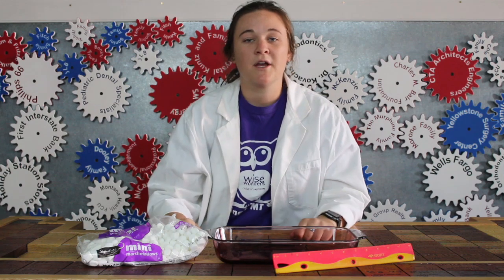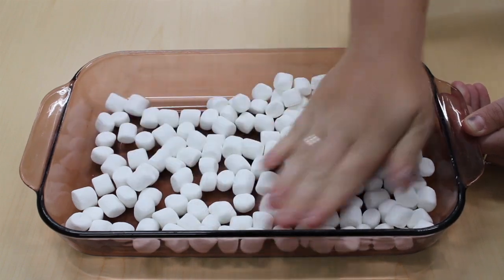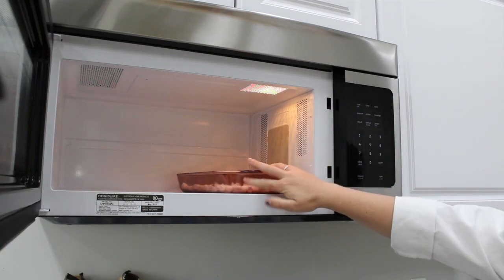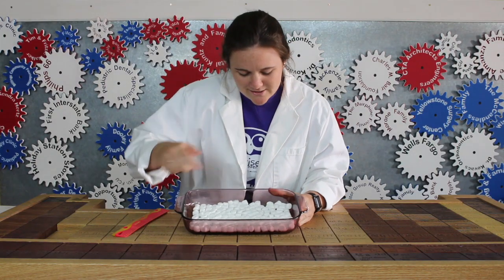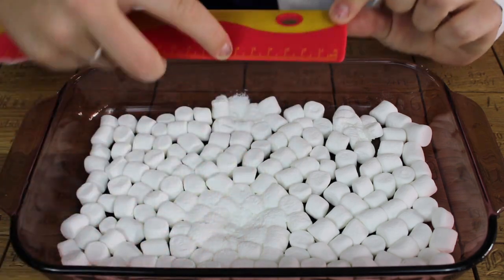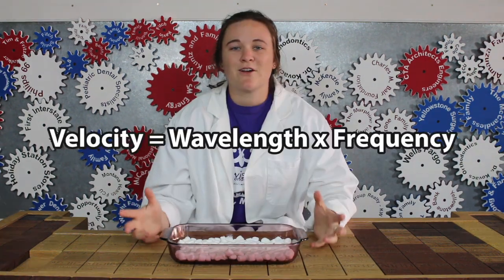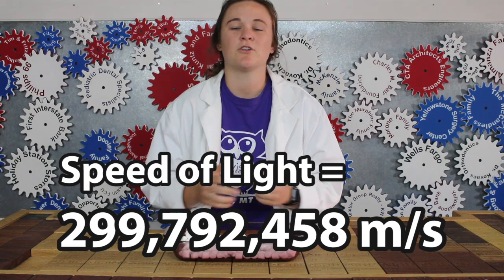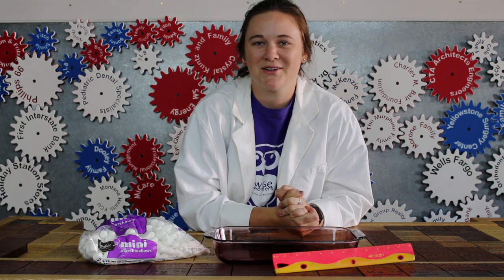Measuring the Speed of Light with Marshmallows | Wise Wonders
Learn how to measure the speed of light using just a microwave and some mini-marshmallows.